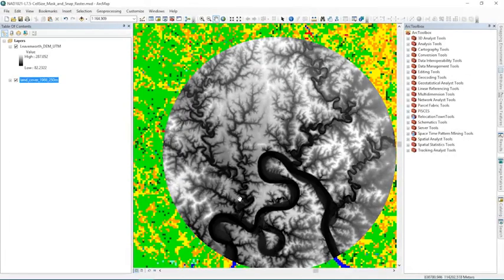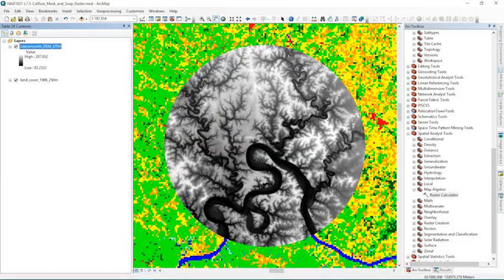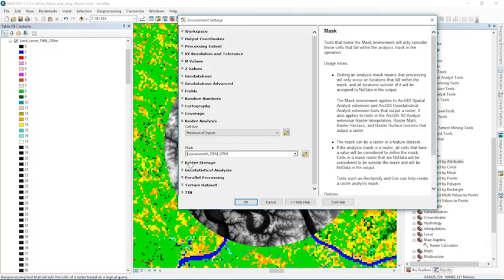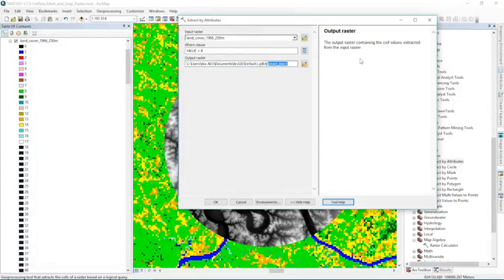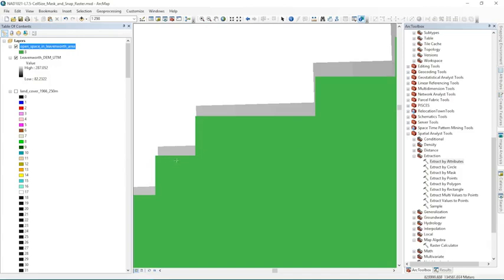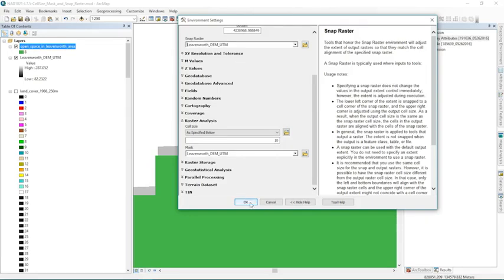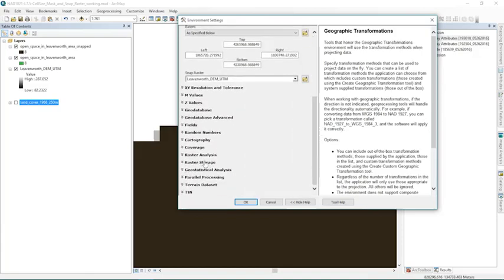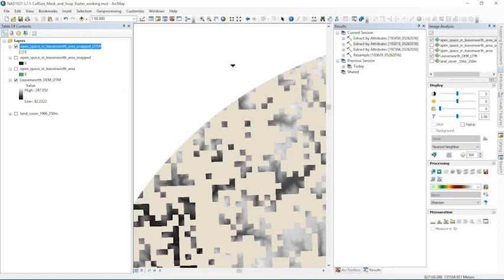45 Cell Size, Mask, and Snap Raster Environment Settings University of California, Davis Courser